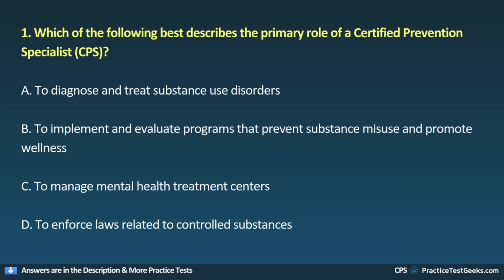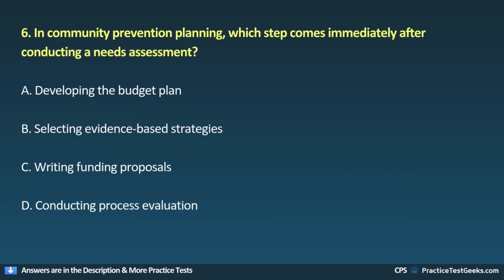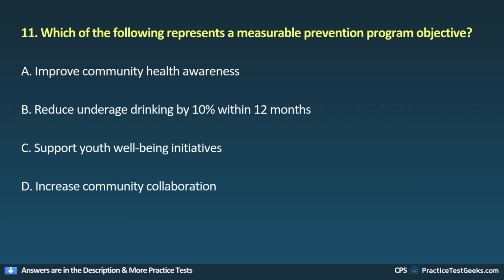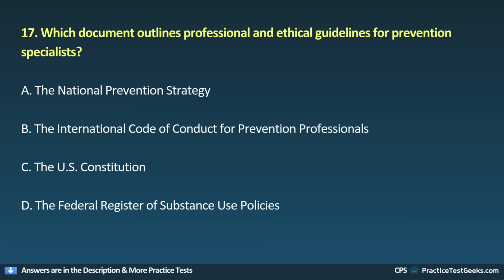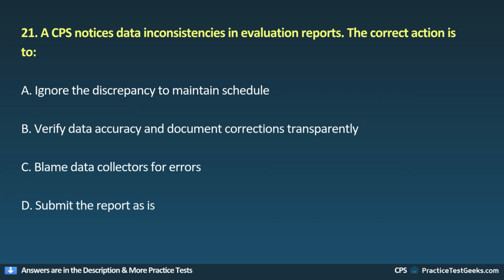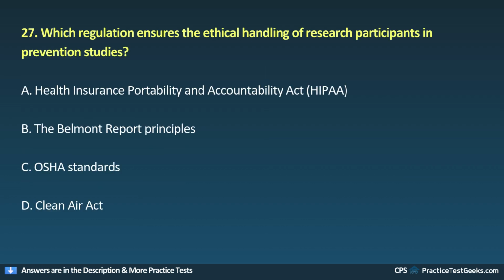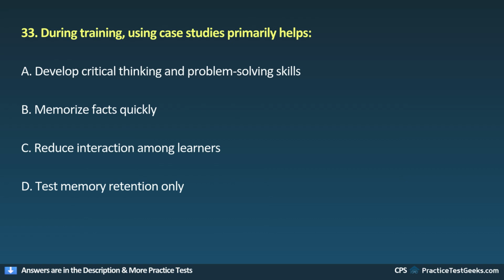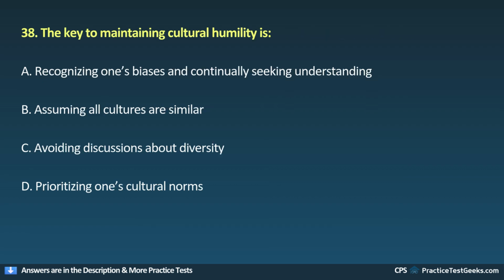CPS Practice Test 2026 Certified Prevention Specialist Certification Exam Questions Test Prep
Prepare for your Certified Prevention Specialist certification exam with comprehensive practice questions and test preparation strategies for 2026.